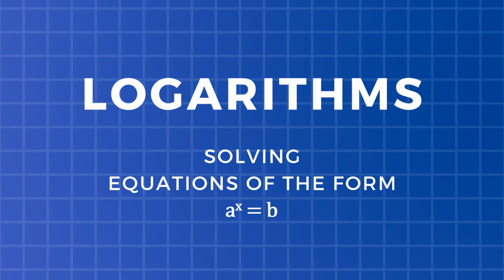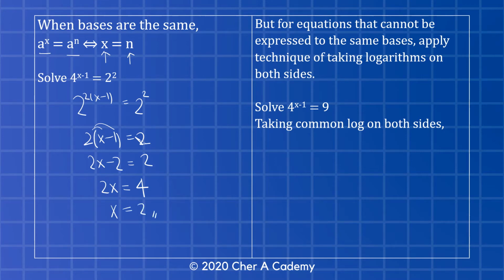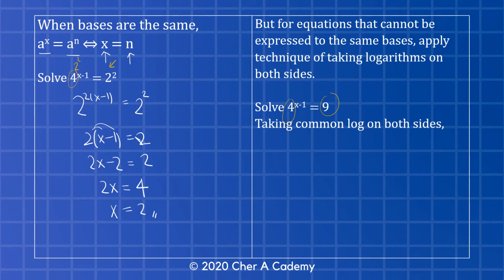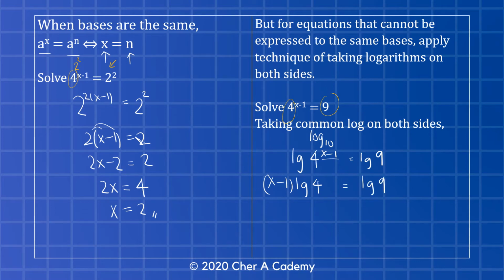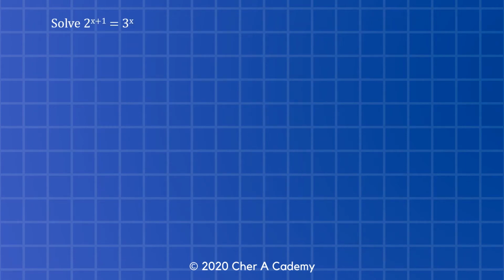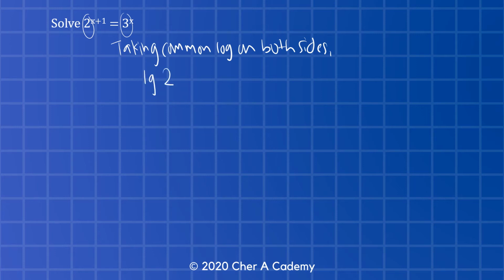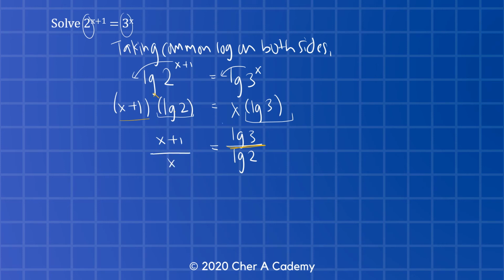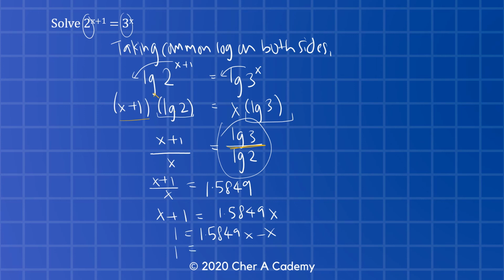Logarithms Part 4 - Solving Exponential Equations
Learn how to solve exponential equations.

You can download a 4-page worksheet and do the questions along with me. The workings and solutions to the questions are in the video. You can also use the worksheet as revision notes before your examinations.

Part 1: Intro to Logarithms
Part 2: Laws of Logarithms
Part 3: Solving Log Equations
Part 4: Solving Exponential Equations
Part 5: Graphs of Logarithms

Hope you become friends with logarithms after this video!